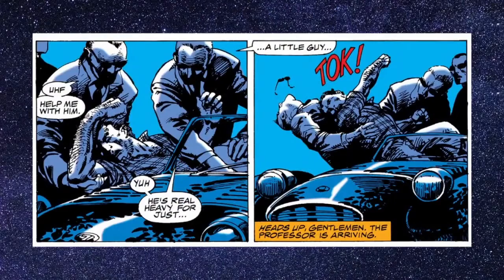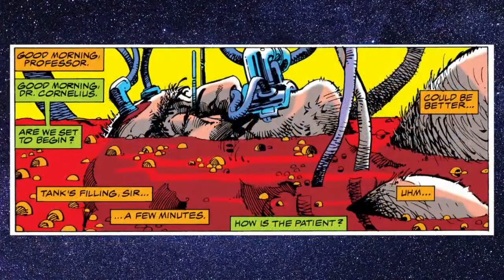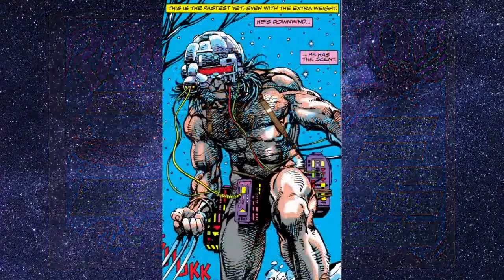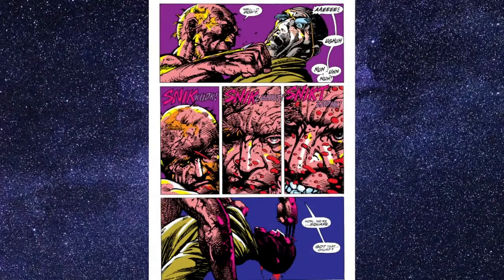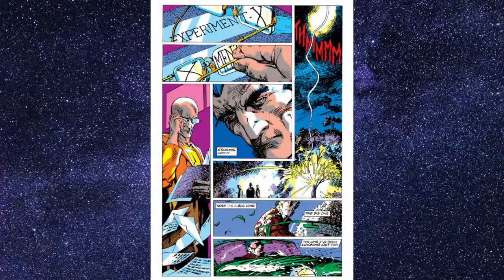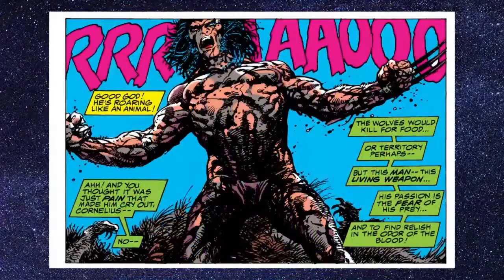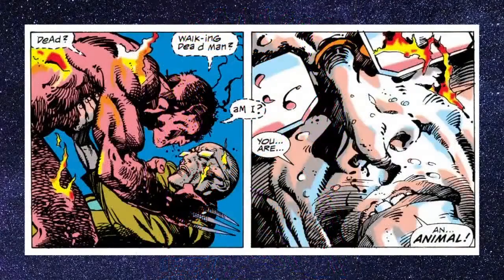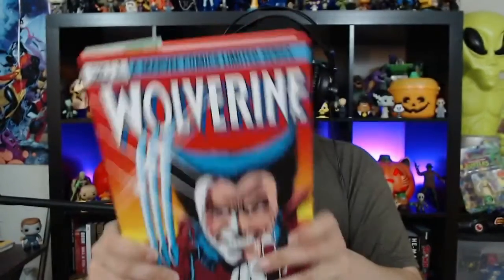Weapon X by Barry Windsor-Smith - Marvel in the 90s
Rockin' Robbie Billups looks back at some of the famous, and infamous, Marvel Comics from the 1990s! In this episode, we take a look at Barry Windsor-Smith's Weapon X series!